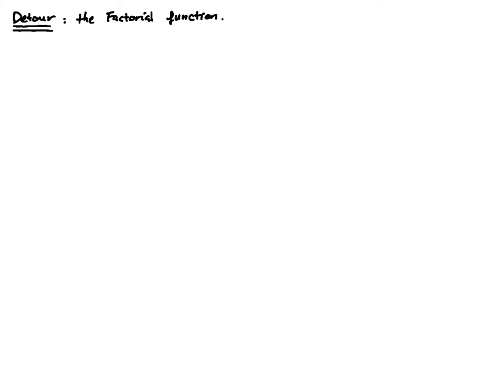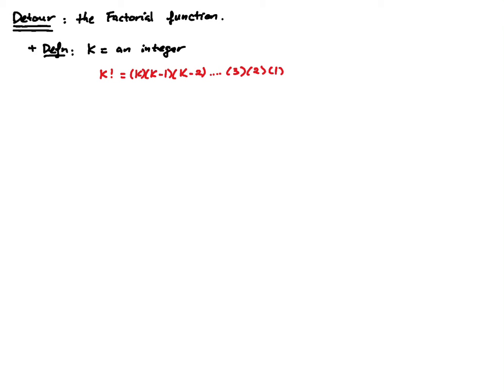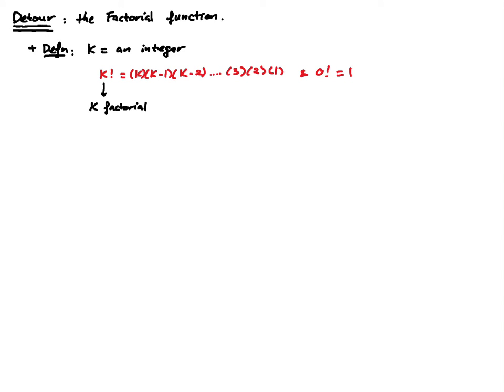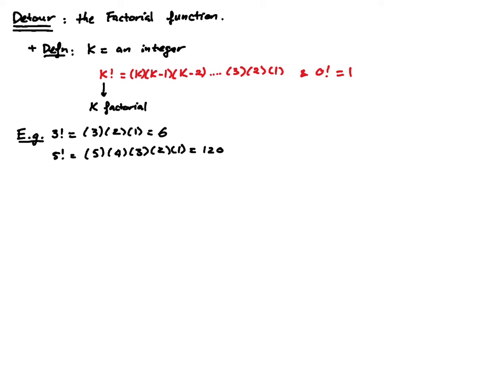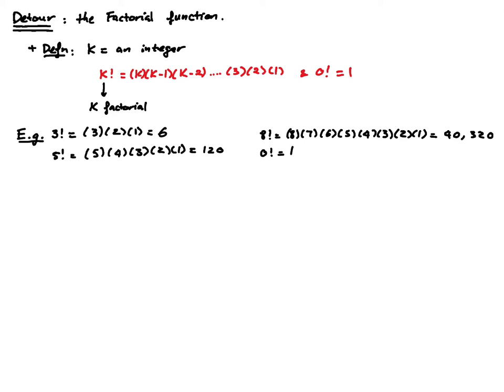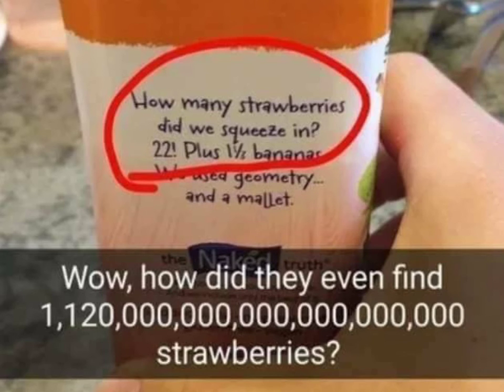Discrete probability distribution - The factorial function